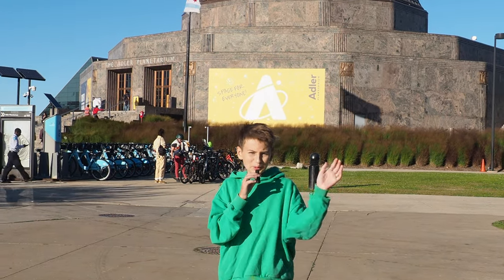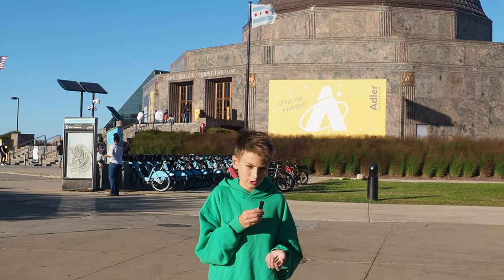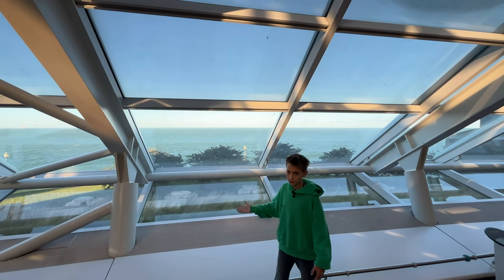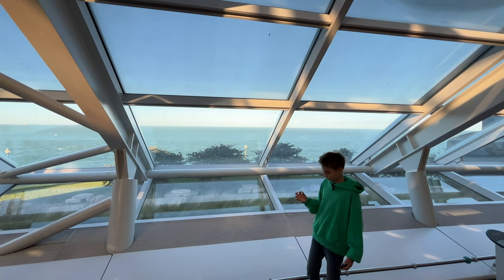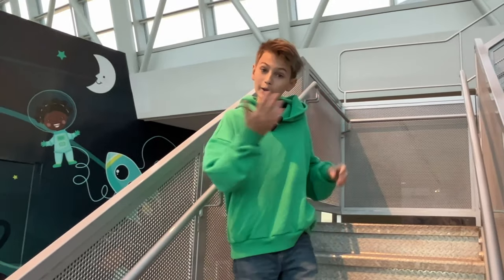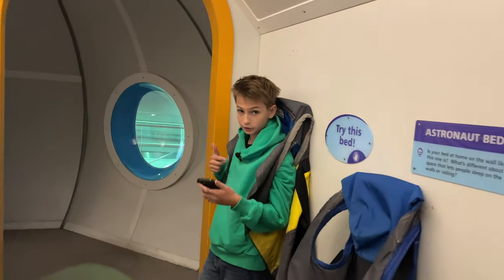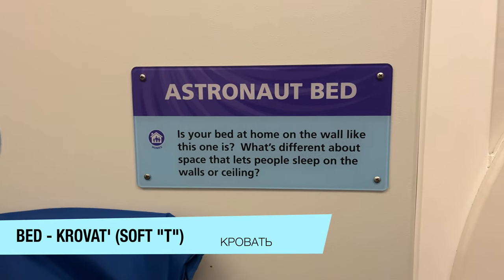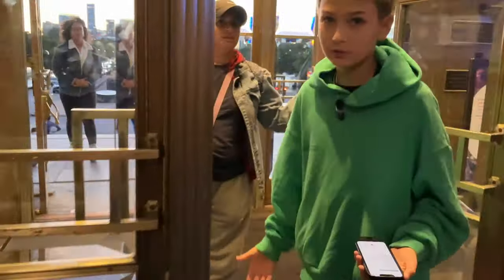Tour of the first planetarium in the USA + a short Russian language lesson.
Come join me on an interesting tour of the Chicago planetarium while I teach you Russian!